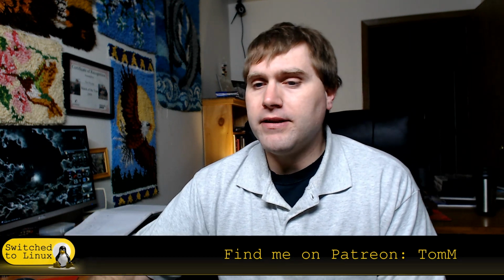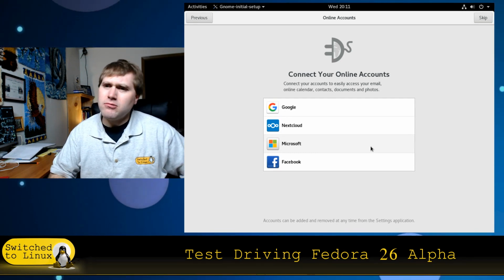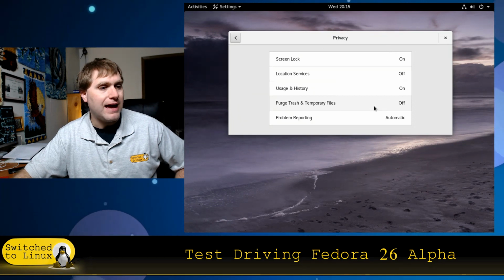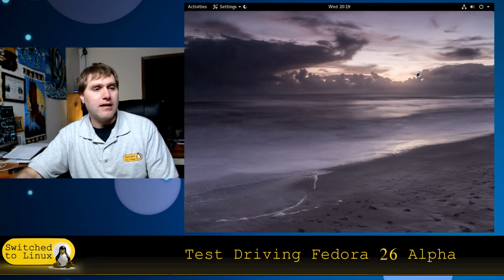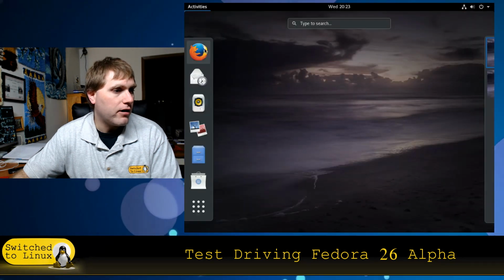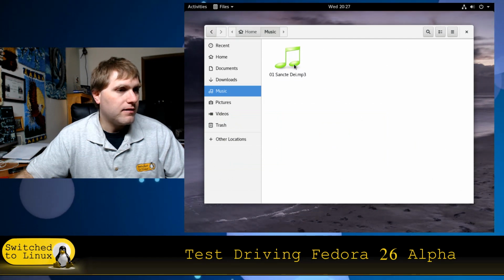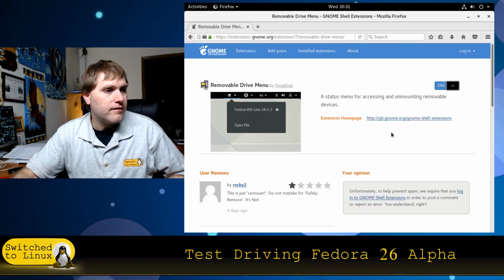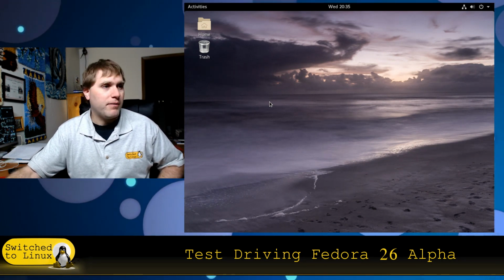Test Driving Fedora 26 Alpha - Linux Review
Today we will have a quick look at Fedora 26 alpha.  Overall, I really like it, particularly for a DE I am not generally use.